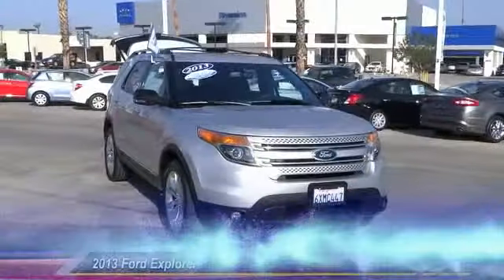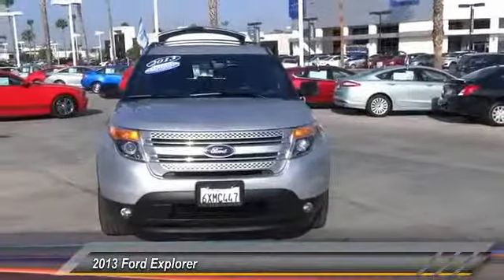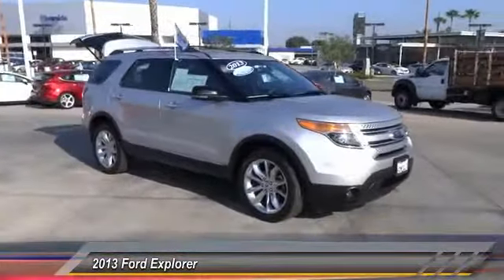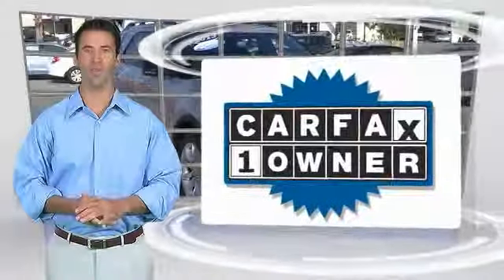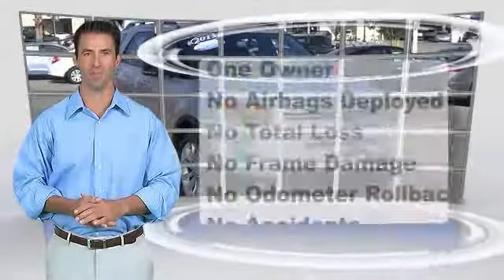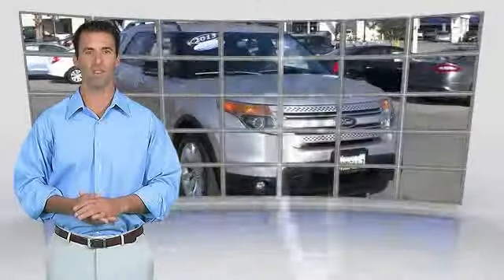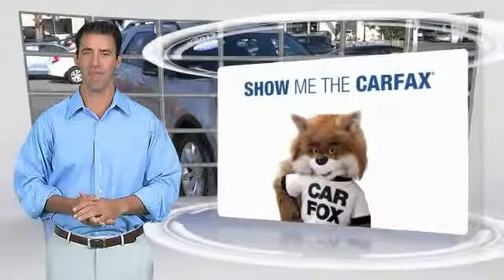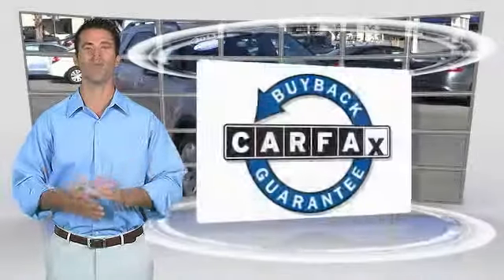2013 Ford Explorer RIVERSIDE,CORONA,SAN BERNARDINO,MORENO VALLEY,FONTANA 51473A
2013 Ford Explorer 4dr XLT

Fritts Ford
8000 Auto Drive

FRITTS FORD, PROUDLY SERVING RIVERSIDE, CORONA, SAN BERNARDINO, MORENO VALLEY, FONTANA, AND SURROUNDING CALIFORNIA LOCATIONS. THIS SILVER 2013 Ford EXPLORER IS EQUIPPED WITH A 3.5L TI-VCT V6 ENGINE , AUTOMATIC TRANSMISSION, AND RECEIVES AN ESTIMATED 17 City/23 Hwy MPG.